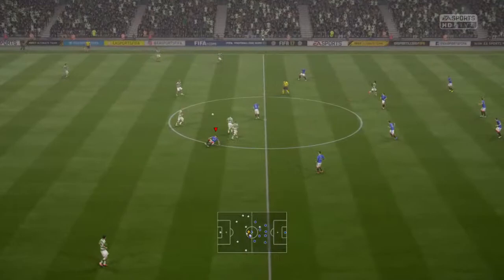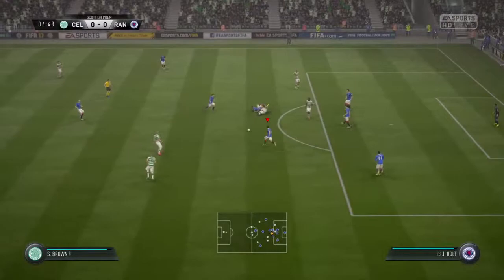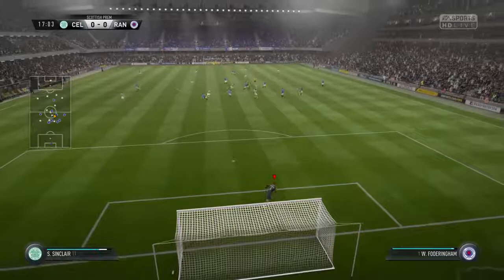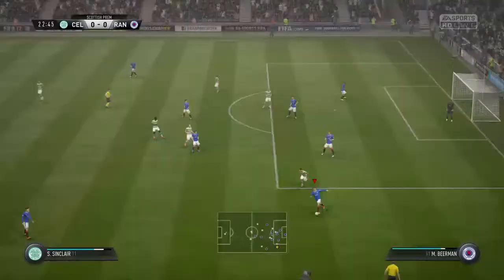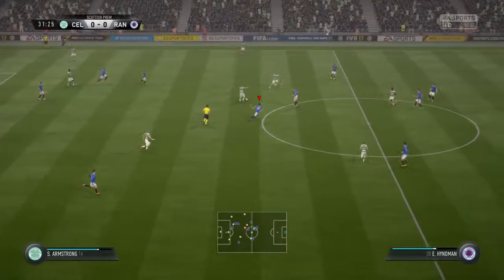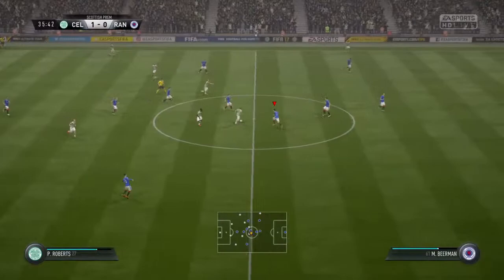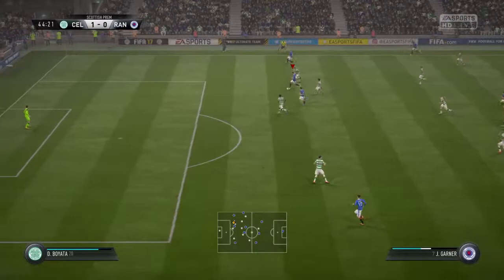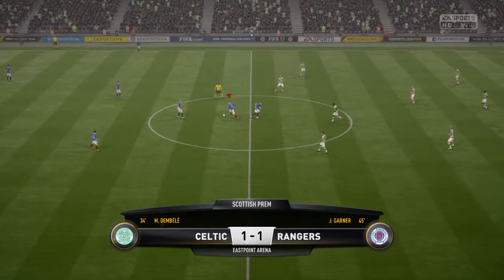Rangers v celtic full game